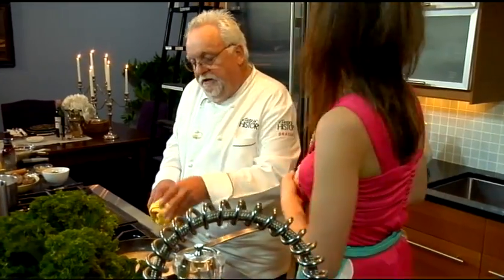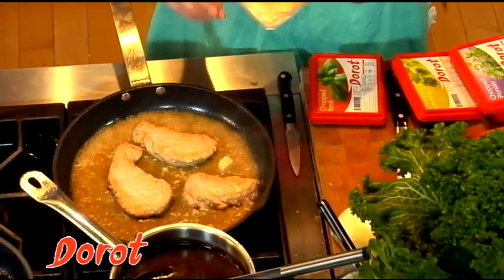Walter Staib makes Fried Oysters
Walter Staib makes Fried Oysters with Dorot herbs